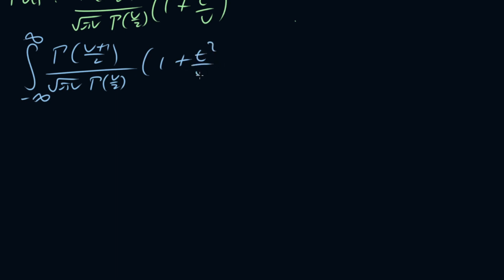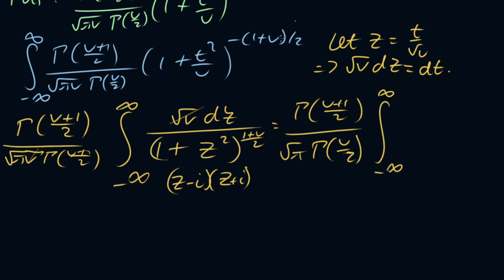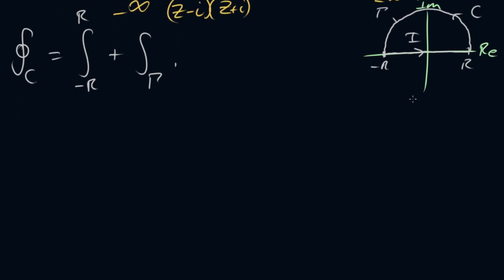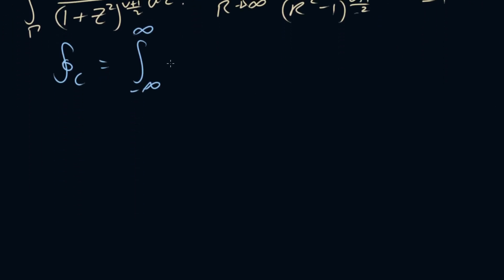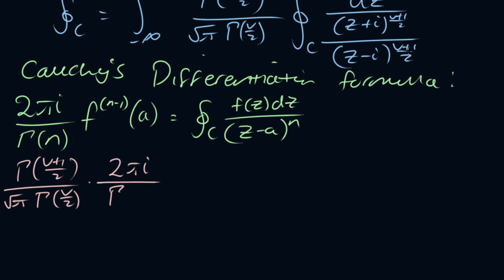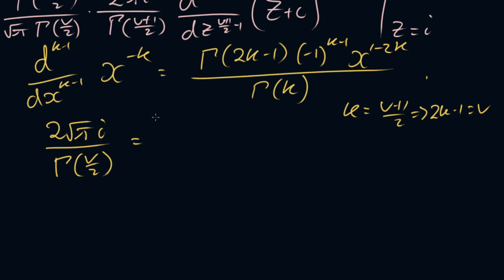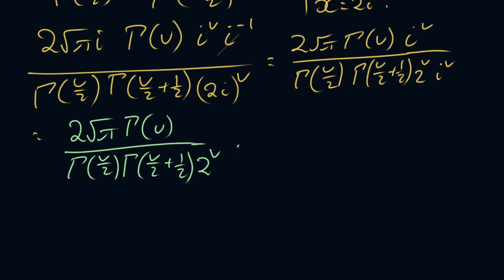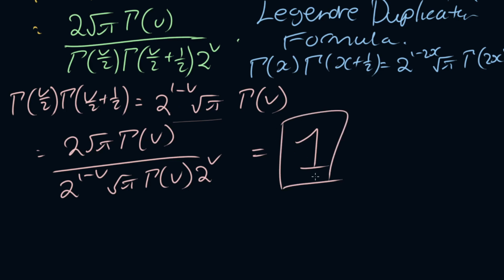Integrating the Probability Density Function of the t-distribution from -infinity to infinity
Here I use multiple techniques in complex analysis and gamma function identities to manually compute the area under the curve across the reals. Being a probability distribution, we know that the area must equal 1. But how do we prove this?

-Pluto